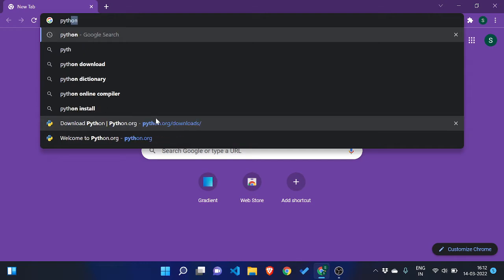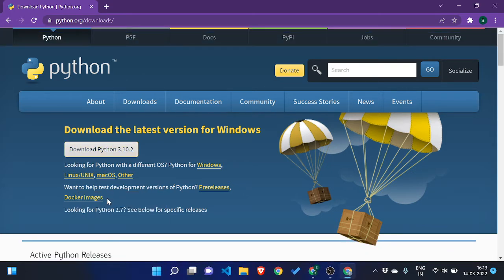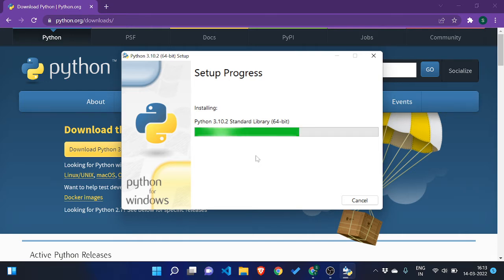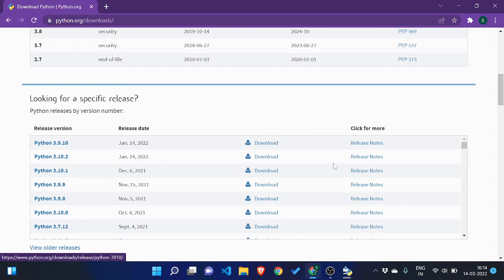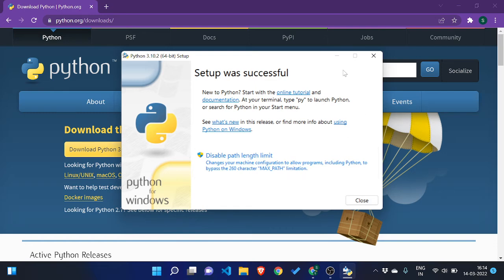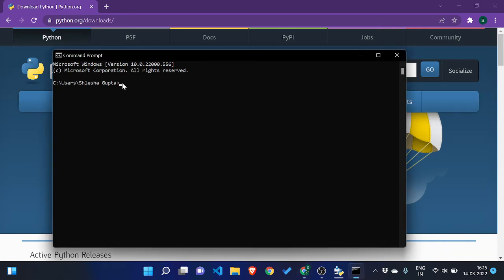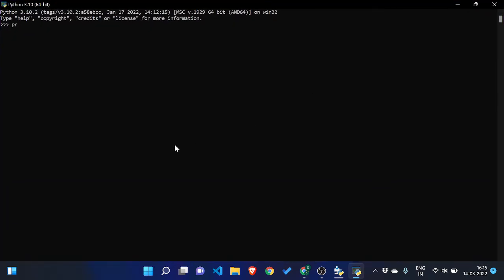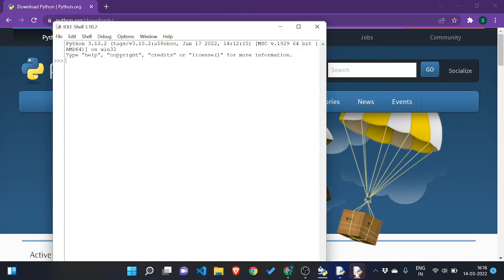Python Installation 3.10.2 | Tutorial For Beginners In 2022 | Python Introduction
The latest version of python is out now i.e. python 3.10.2 this video is a complete guide of how to install and run this latest version. Here's the link for the official website for python from where you can install it